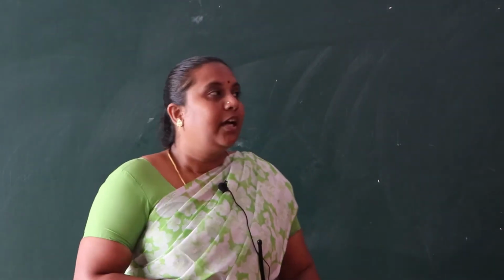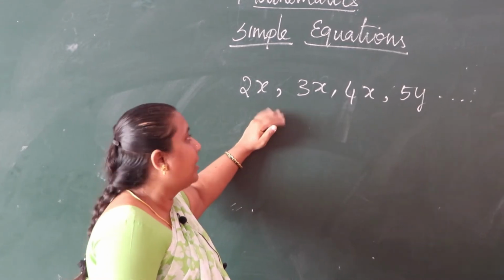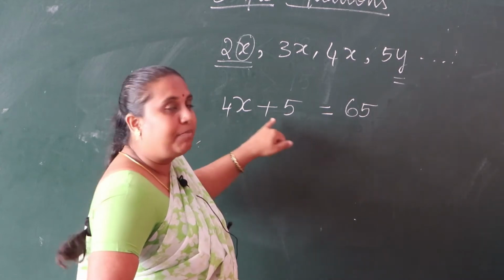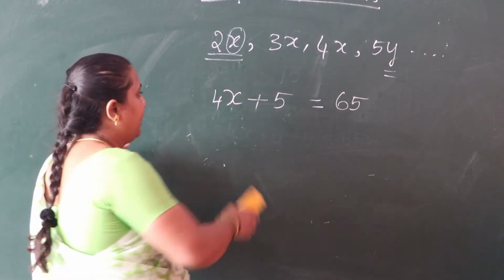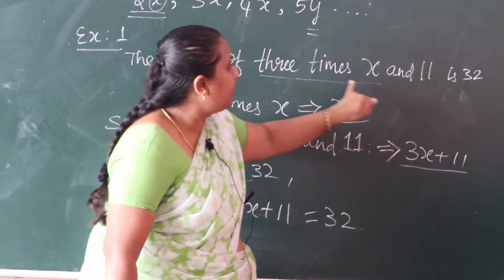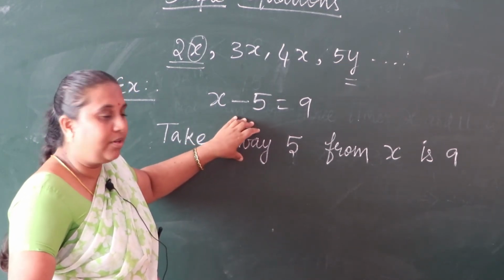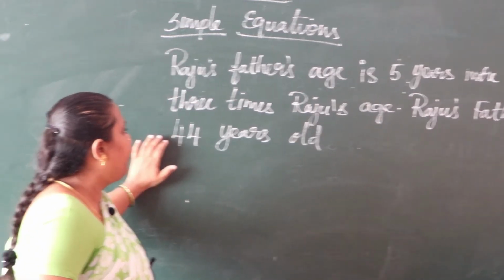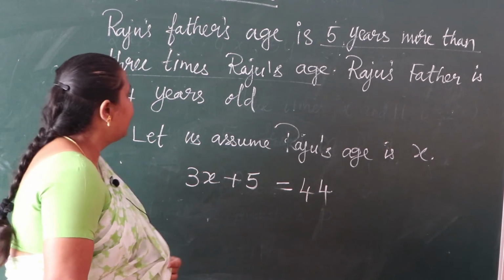VII Mathematics(Algebra)-Video 01 - Simple Equations-Part 1